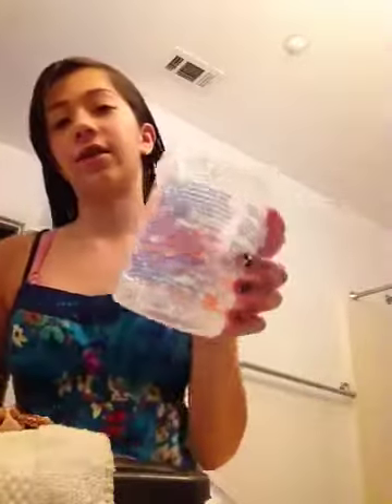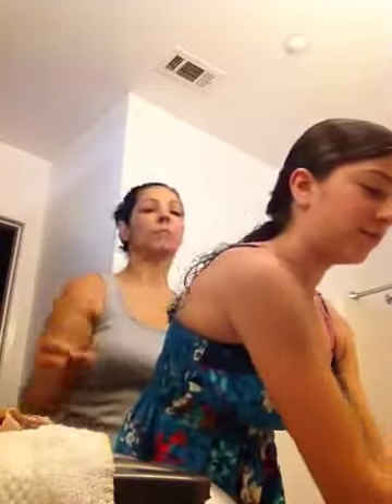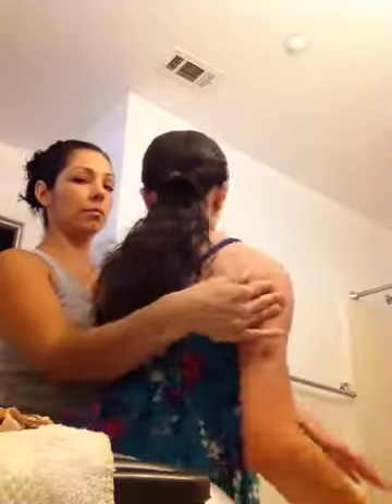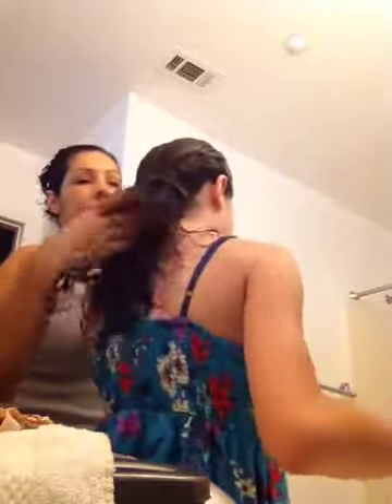Prettiest hair style ever!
Jk. .well how you like it